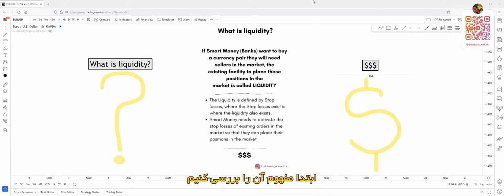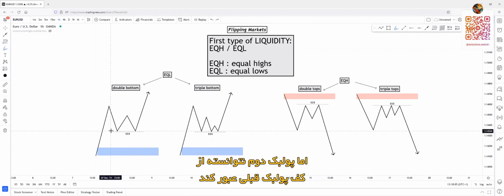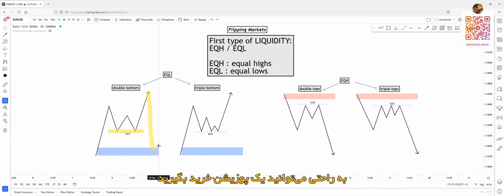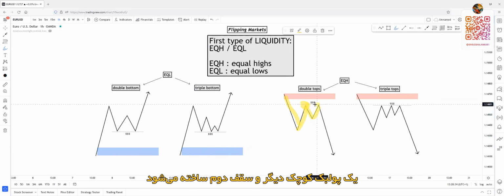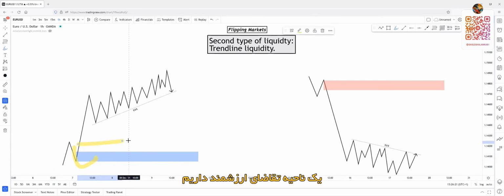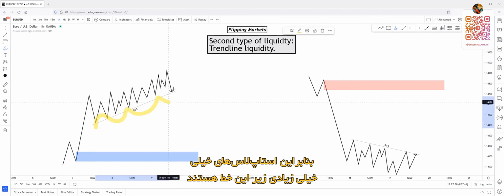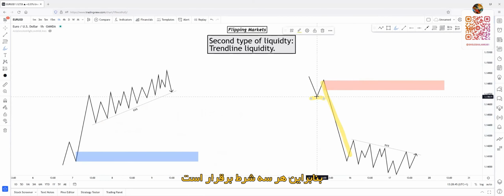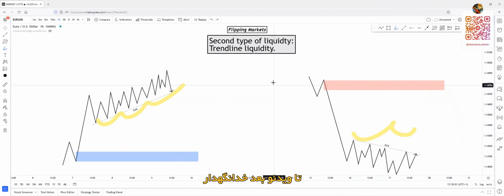3.1 Liqudity Types